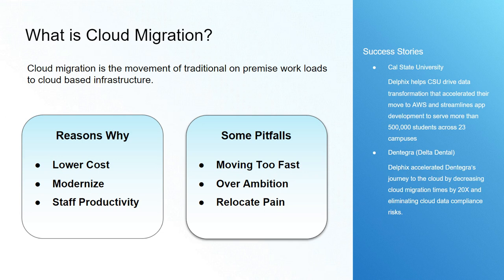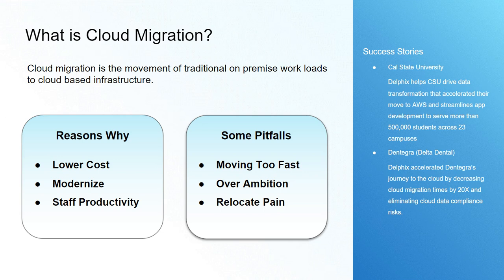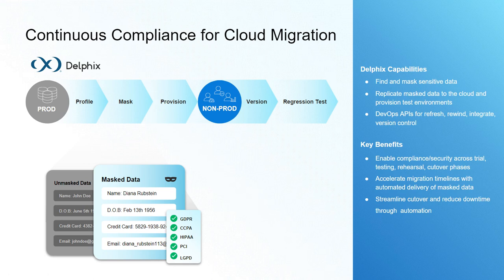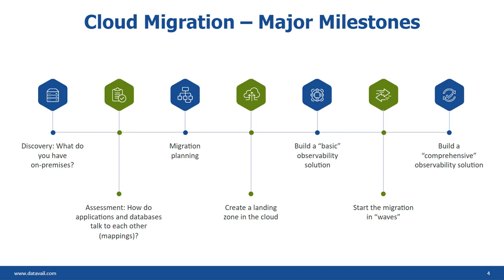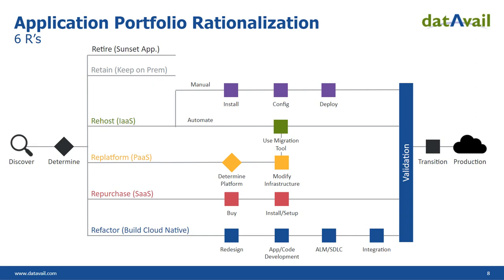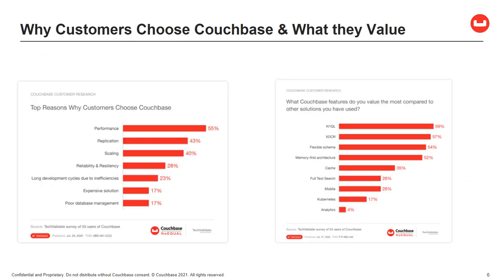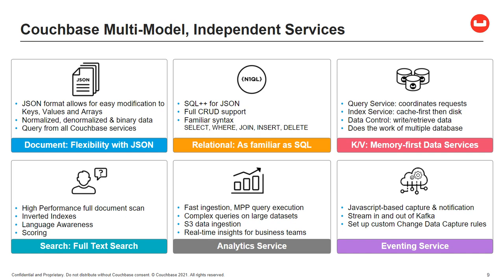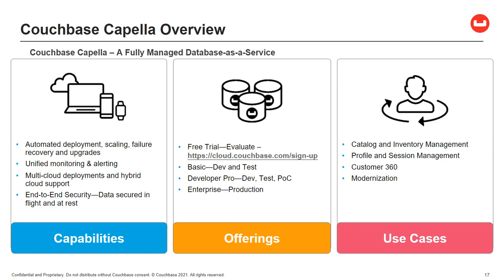Cloud Migration Best Practices Risks, Requirements, Strategies, and Solutions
In this webinar recording, Datavail’s Michael Agarwal, Director and Global Practice Leader for Cloud Databases, participates in a special Database Trends and Applications roundtable discussion on Cloud Migration Best Practices: Risks, Requirements, Strategies, and Solutions.